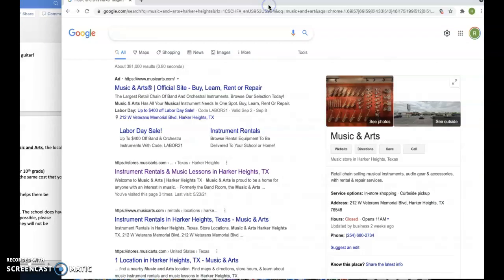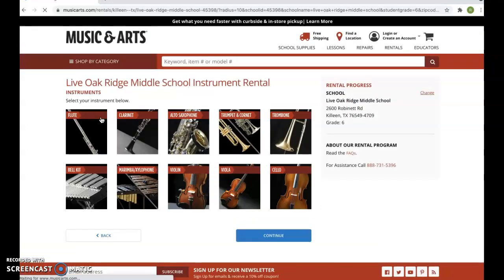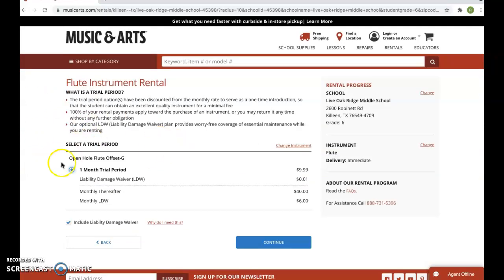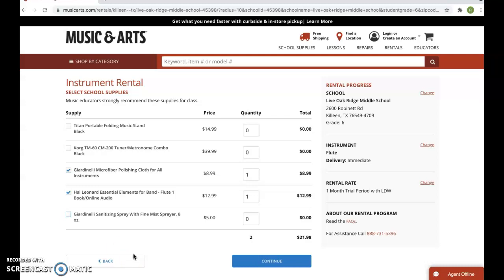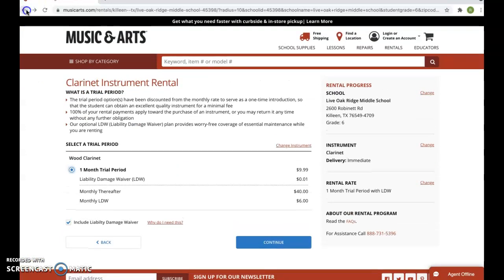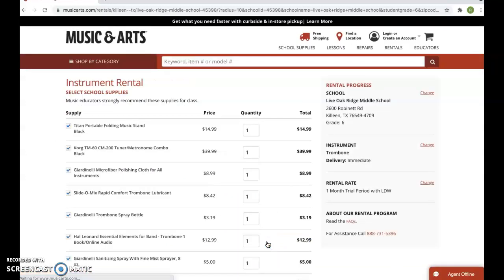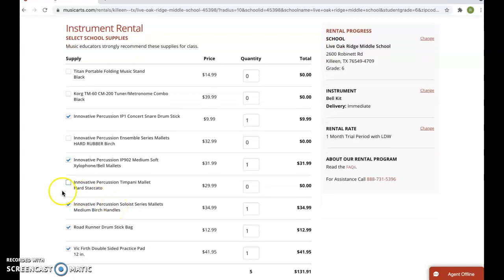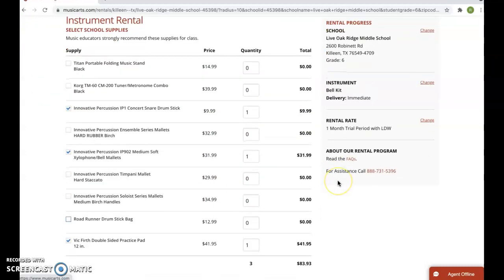Getting an Instrument through Music and Arts